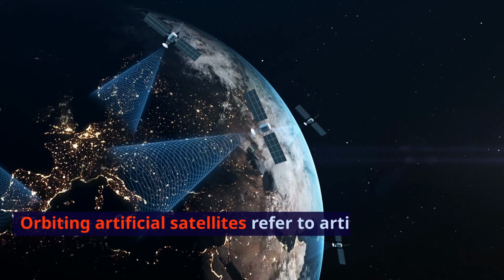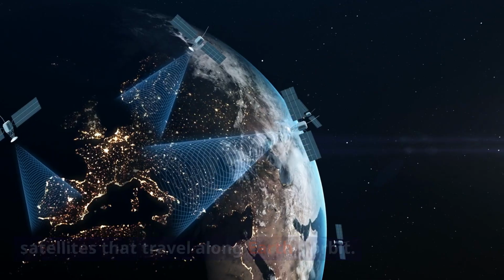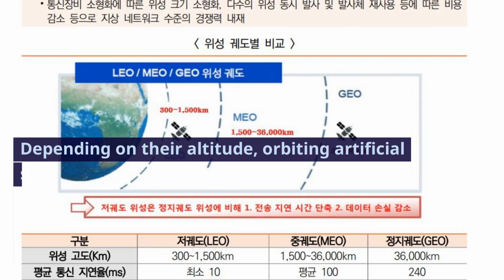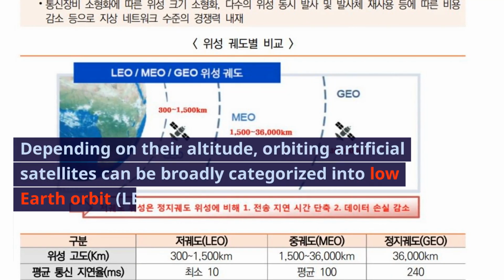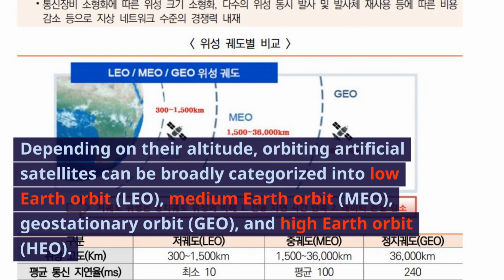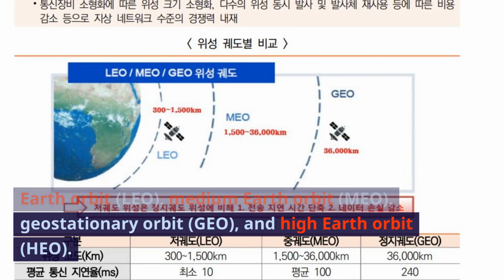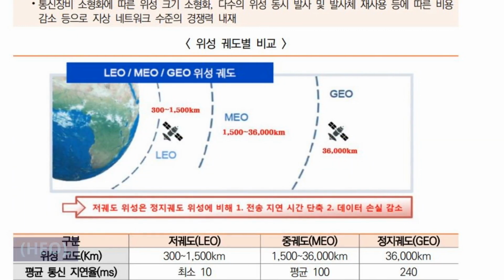궤도 인공위성의 종류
궤도 인공위성은 지구 궤도를 따라 운행하는 인공위성을 말합니다. 궤도 인공위성은 그 고도에 따라 크게 저궤도, 중궤도, 정지궤도, 고궤도로 나눌 수 있습니다.

저궤도 위성은 지구 표면으로부터 250~2,000km의 고도에서 운행하는 인공위성입니다. 저궤도 위성은 대기권과 가까워서 대기 마찰에 의해 고도가 점차 낮아지는 단점이 있습니다. 그러나, 지구 표면과 가까워서 통신, 관측, 탐사 등의 용도로 많이 사용됩니다.

저궤도 위성은 고도가 낮기 때문에 지구의 특정 지역을 자세히 관측하거나 통신, 항법, 기상 관측 등의 목적으로 사용됩니다. 예를 들어, 아리랑 위성은 지구의 지형, 자원, 환경 등을 관측하는 데 사용되는 저궤도 위성입니다.

중궤도 위성은 중궤도 위성은 지구 표면에서 2,000~3만 6,000km의 고도에 위치합니다. 중궤도 위성은 고도가 중간 정도이기 때문에 저궤도 위성보다 더 넓은 지역을 관측할 수 있습니다. 또한, 정지궤도 위성보다 궤도가 낮기 때문에 통신이나 항법 등의 목적으로 사용하기에도 적합합니다. 예를 들어, GPS 위성은 위치 정보를 제공하는 데 사용되는 중궤도 위성입니다.

정지궤도 위성은 지구 표면으로부터 약 3만 6,000km의 고도에서 지구의 자전 주기와 같은 주기로 운행하는 인공위성입니다. 정지궤도 위성은 지구에서 보면 항상 같은 위치에 머무르기 때문에 통신, 방송, 항법 등의 용도로 많이 사용됩니다

정지궤도 위성은 지구의 자전 속도와 같은 속도로 공전하기 때문에 지구의 한 지점에서는 항상 같은 위치에 머무르게 됩니다. 이러한 특성 때문에 통신, 방송, 기상 관측 등의 목적으로 주로 사용됩니다. 예를 들어, KBS, MBC, SBS 등은 정지궤도 위성을 통해 TV 방송을 송출하고 있습니다. .

고궤도 위성은 지구 표면으로부터 3만 6,000km 이상의 고도에서 운행하는 인공위성입니다. 고궤도 위성은 지구 표면과 멀리 떨어져 있기 때문에 대기 마찰을 거의 받지 않습니다. 따라서, 장시간 운행이 가능하고, 우주 탐사, 천문 관측 등의 용도로 많이 사용됩니다.

고궤도 위성은 지구의 중력권을 벗어나기 직전의 상태이기 때문에, 태양이나 달의 중력에 의해 궤도가 영향을 받습니다. 이러한 특성 때문에 우주 탐사나 우주 쓰레기 감시 등의 목적으로 사용됩니다. 예를 들어, 국제우주정거장(ISS)은 고궤도 위성으로, 우주 비행사들이 장기간 머물며 우주 연구를 수행하는 공간입니다.

이외에도 궤도 인공위성은 그 용도에 따라 다음과 같이 분류할 수 있습니다.

통신위성은 지상 간의 통신을 위해 사용되는 위성입니다.

방송위성은 지상파 방송을 위해 사용되는 위성입니다.

기상위성은 지구의 기상 상태를 관측하기 위해 사용되는 위성입니다.

탐사위성은 지구를 벗어나 다른 행성이나 천체를 탐사하기 위해 사용되는 위성입니다.

군사위성은 군사 목적으로 사용되는 위성입니다.

궤도 인공위성은 우리 생활과 산업 전반에 걸쳐 다양한 용도로 사용되고 있습니다. 앞으로도 인공위성의 기술은 더욱 발전하여 우리 삶을 더욱 풍요롭게 만들어 줄 것으로 기대됩니다.